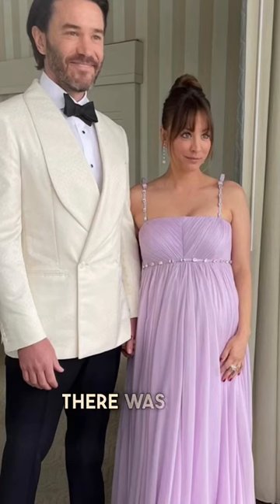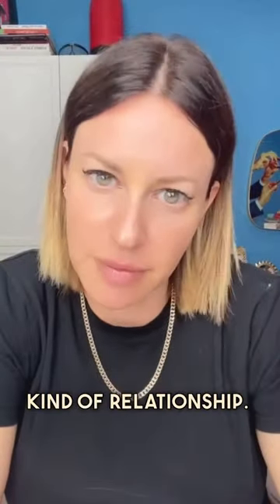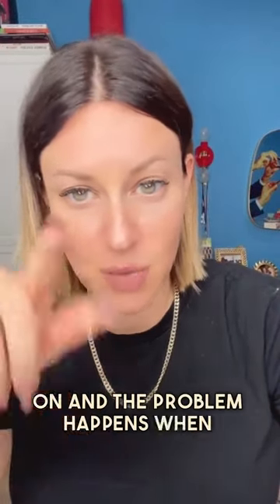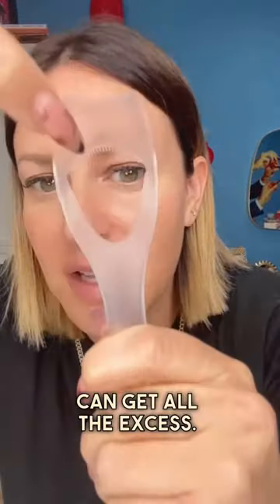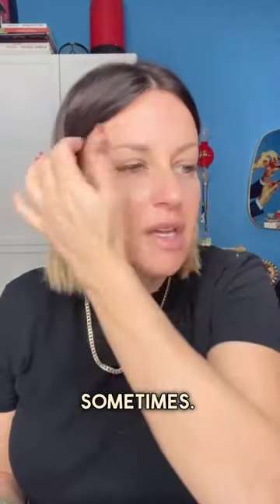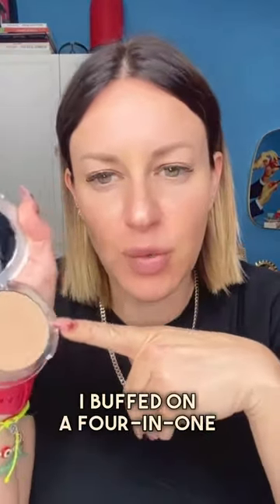How I achieved Kaley Cuoco's Golden Globe's look